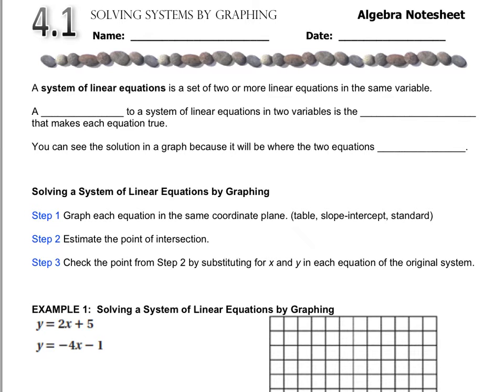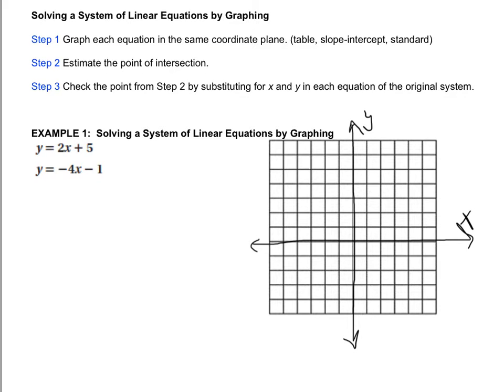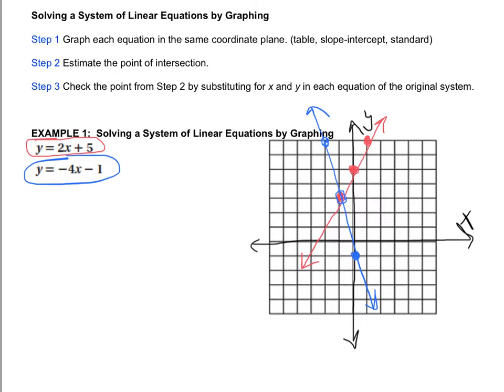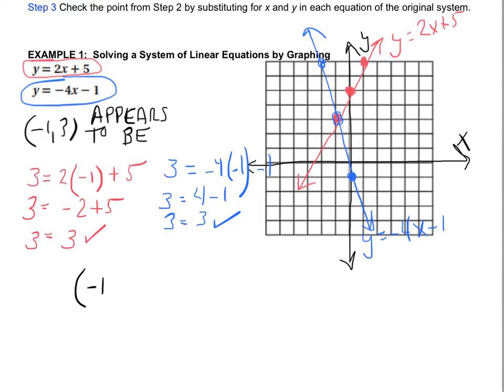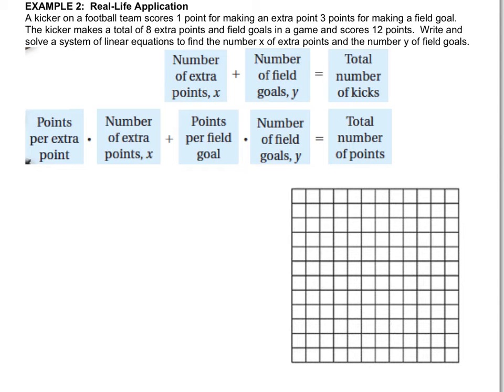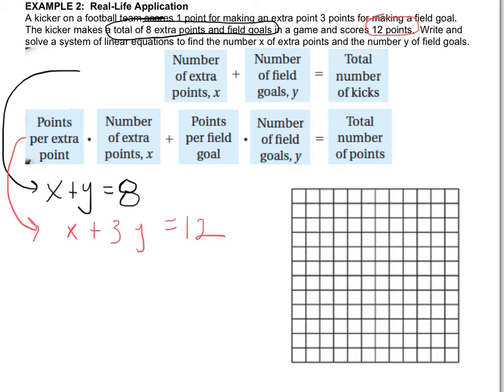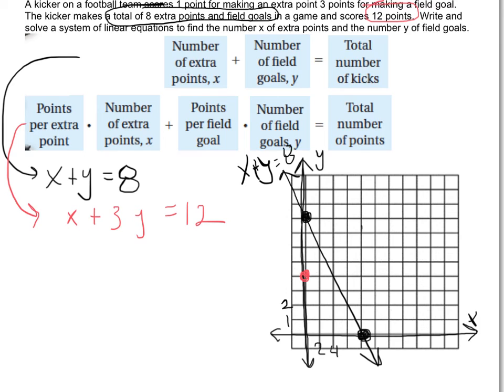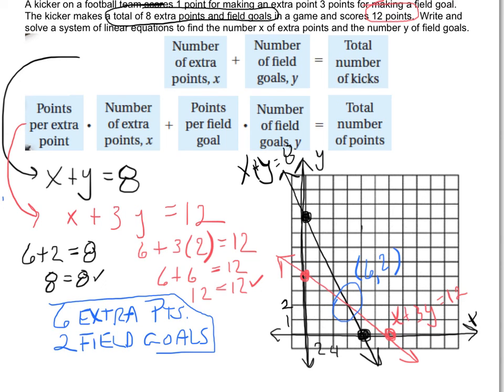4.1 Solving Systems by Graphing